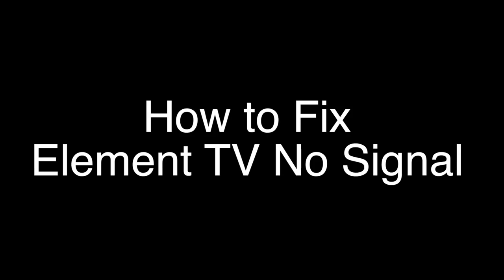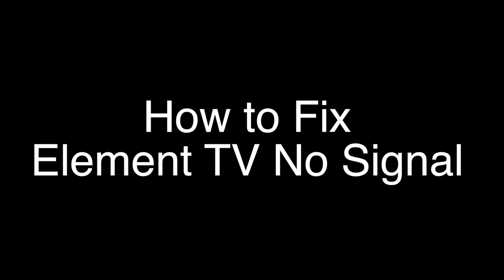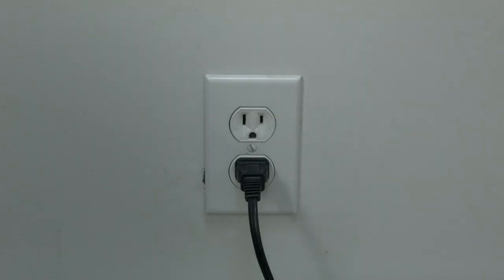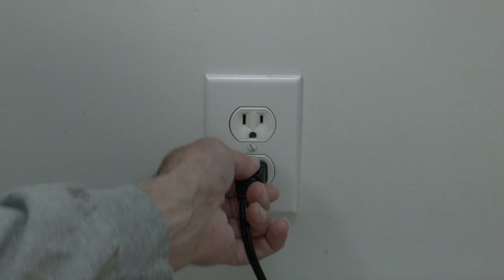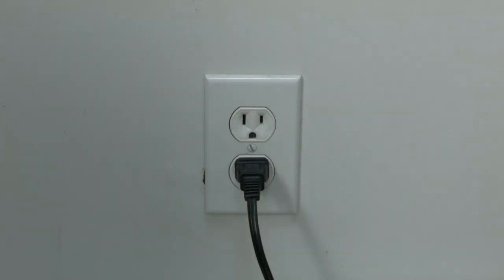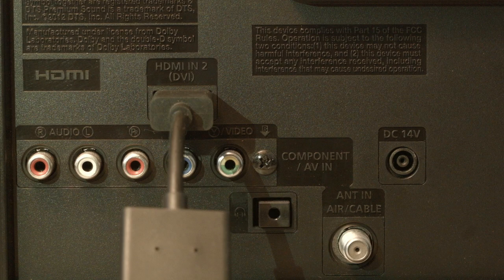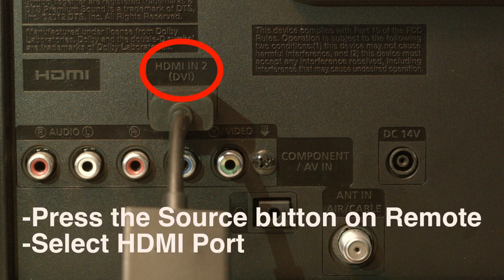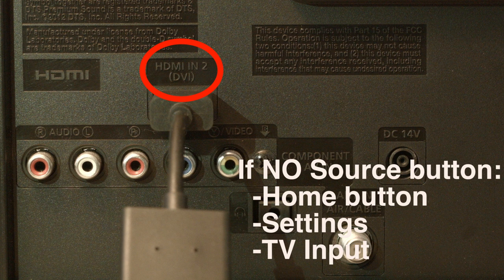Element TV No Signal - Fix it Now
Element TV No Signal